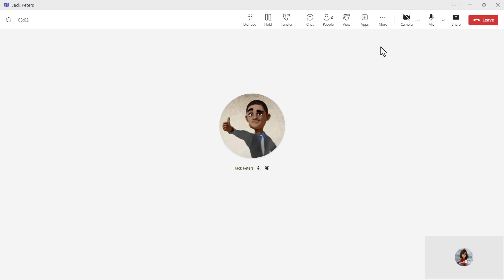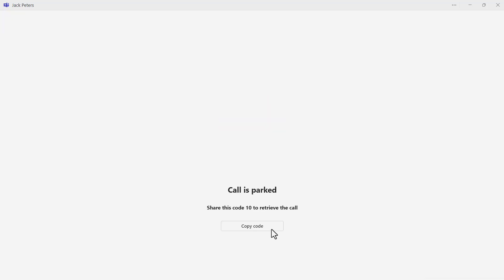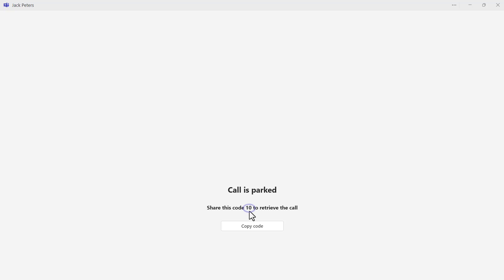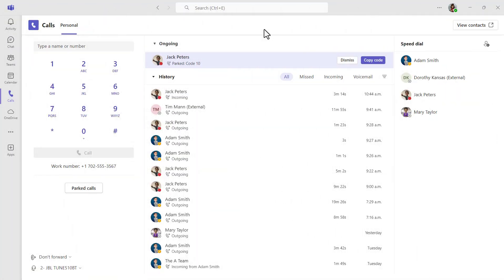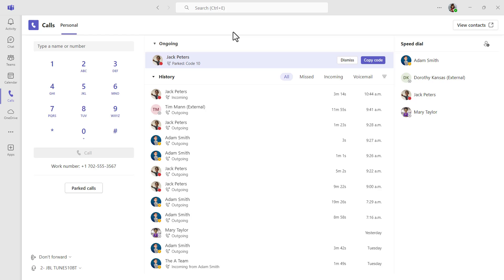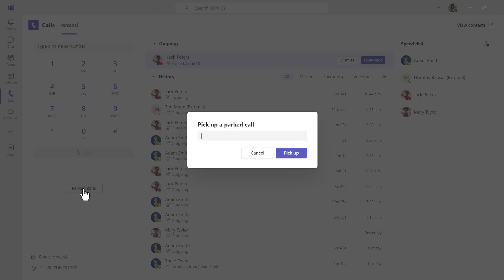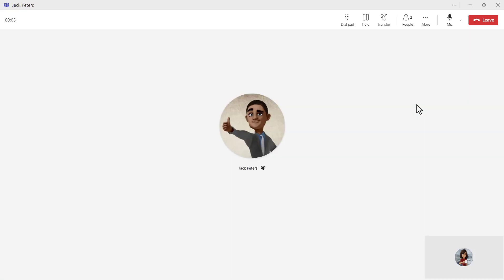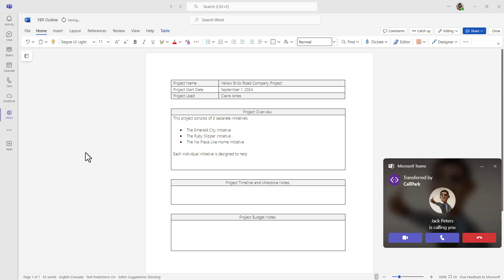How to Park Phone Calls in Microsoft Teams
This is a preview of our new Microsoft Teams PSTN Phone System Training Course!